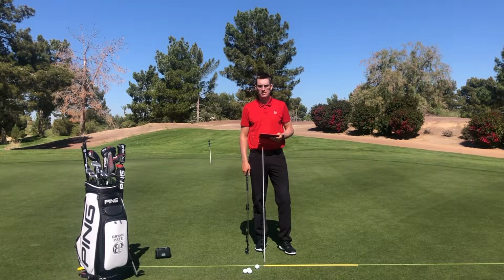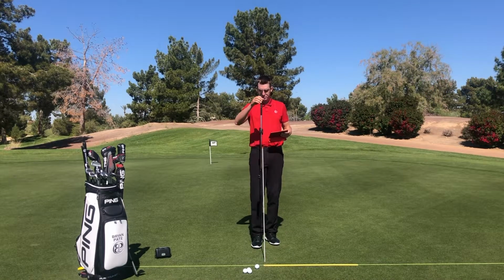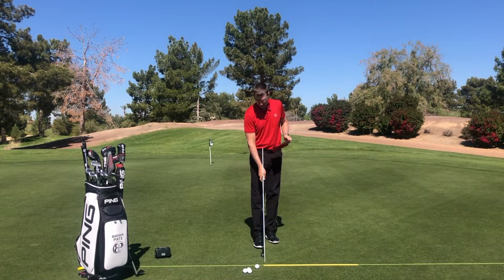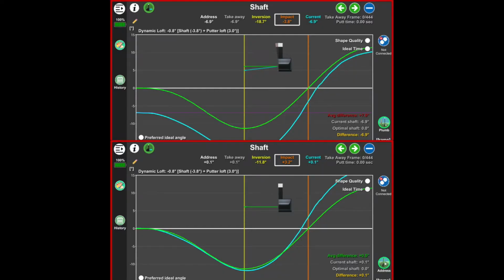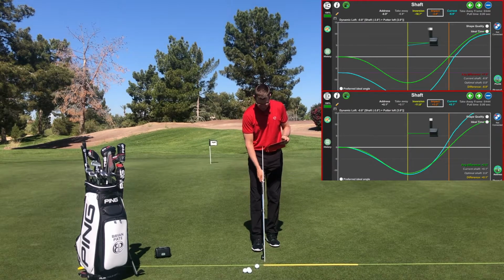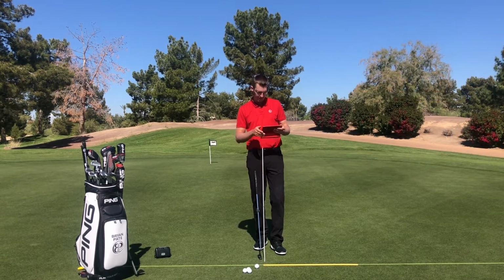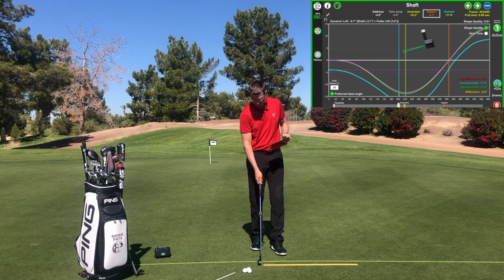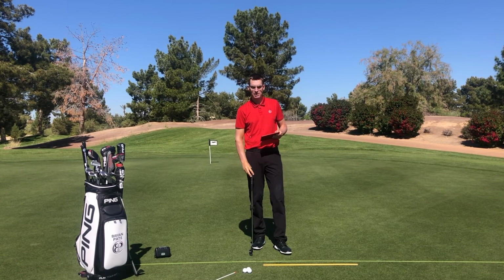Golf: Capto Shaft Tile Explained and how the Shaft Moves in the Stroke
This video covers what you can see in the Capto Golf tile.  This tile shows how the shaft works from setup throughout the stroke.  Will also give you a difference from where it started to where it returned.

I have been using the product for quite some time and was recently asked to join the team as a CAPTO Ambassador.  Will be making some content covering the unit, what it measures, and tips/drills you can do.